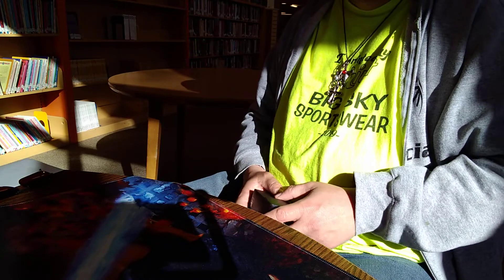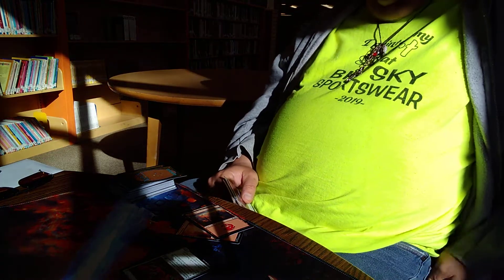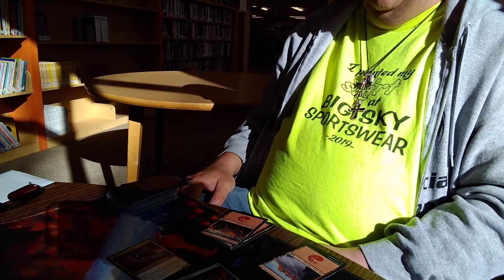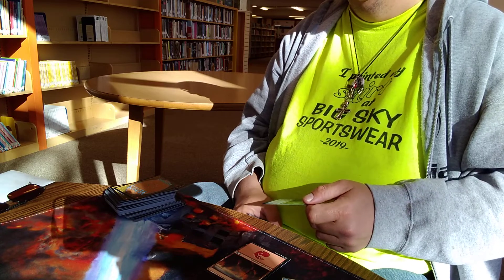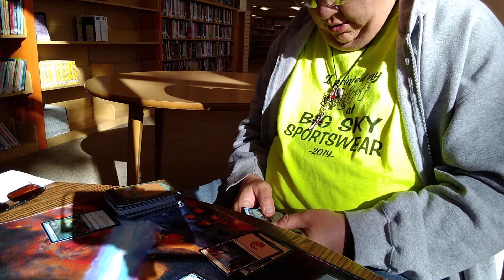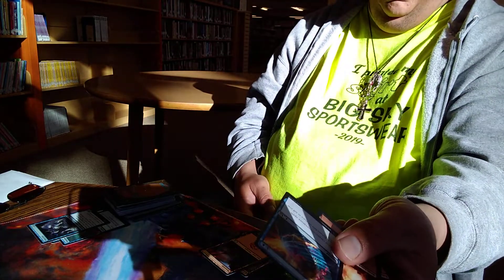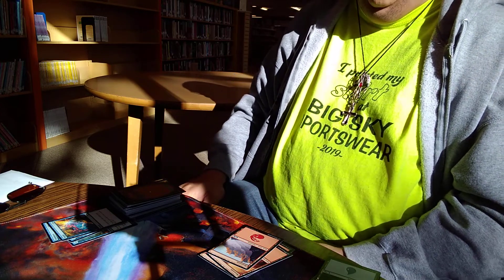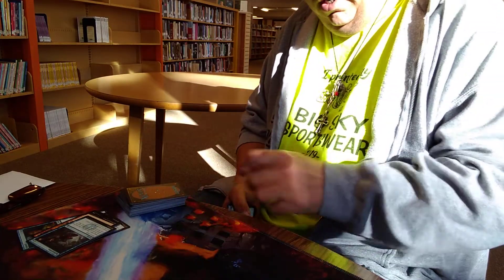was battling my friend with magic cards/Ethan Rhead